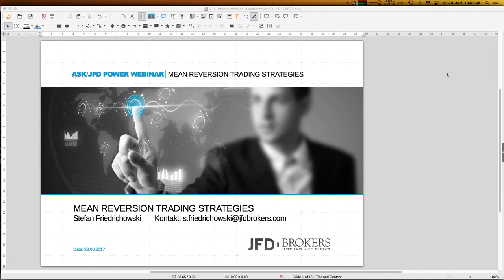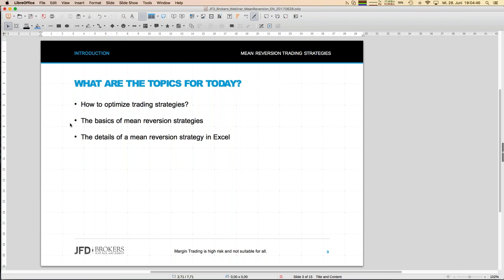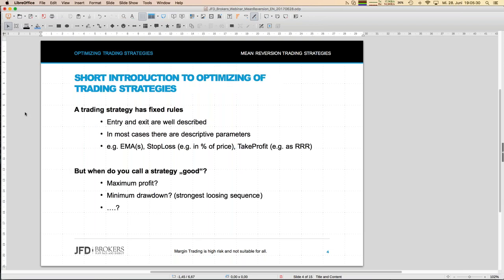Mean Reversion Trading Set ups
Mean reversion trading set-ups are powerful tools even for the private trader. This approach can be derived by simple Excel tools and provides astonishingly good results. Make your own private set-up for your favorite underlying. The howto you will learn in this webinar.